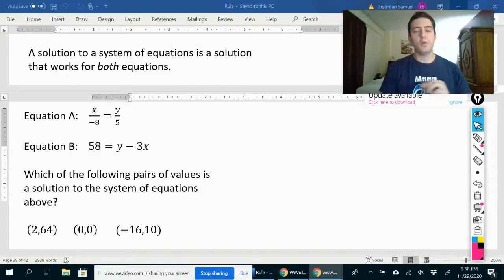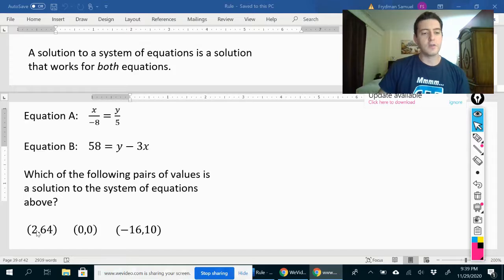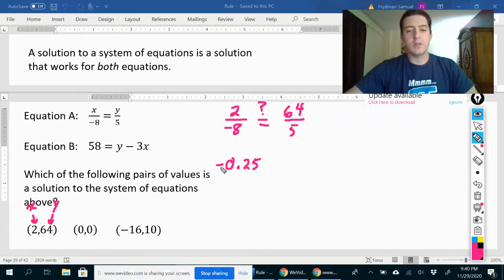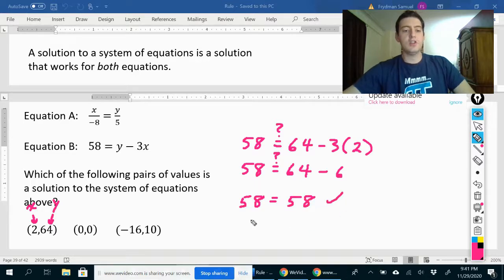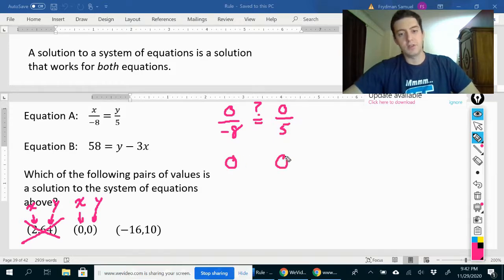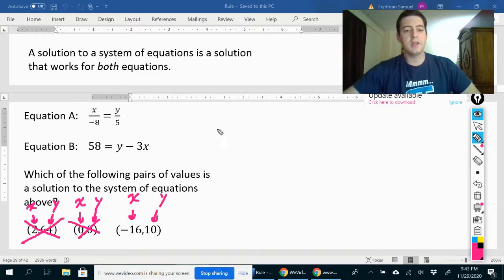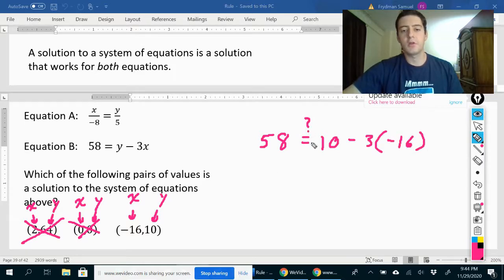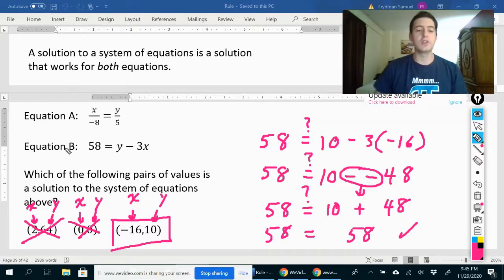Systems of Equations - What is a Solution?